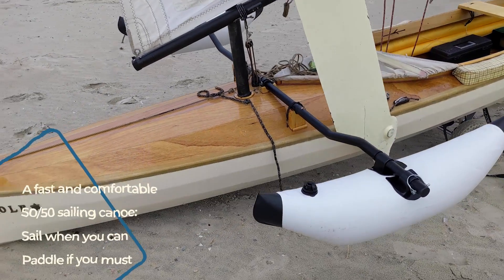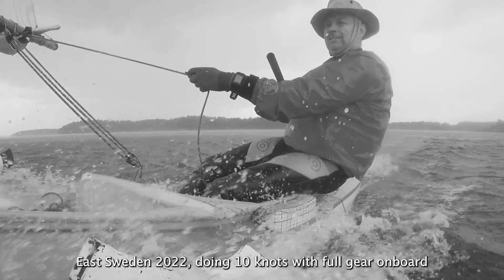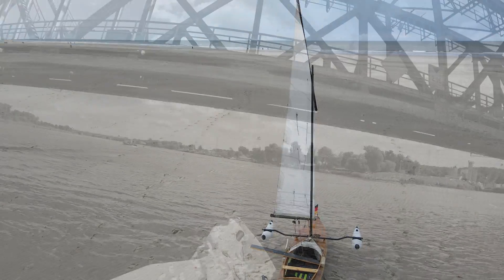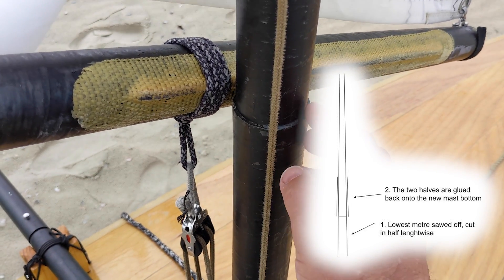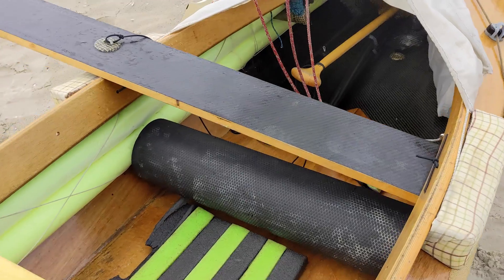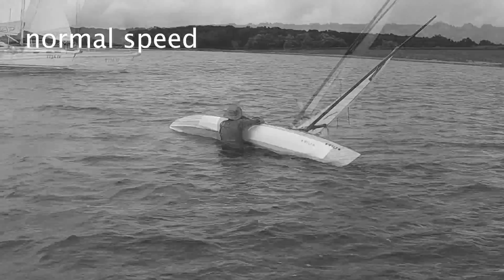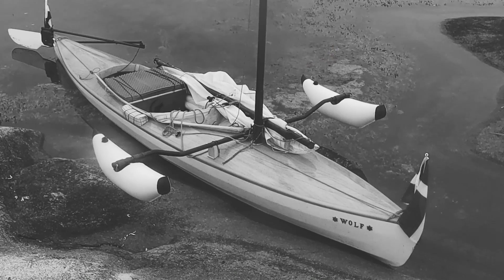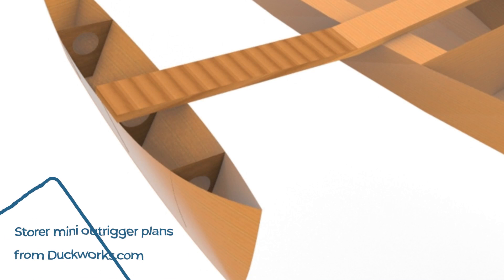Artemis sailing canoe: How it works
Key moments in this video:
0:20 Hull
1:38 Sail and mast
3:52 Floatation and capsize recovery
5:04 Floats/amas/outriggers

Video: Thanks to Hubert, Klarie, Marten Jan for some of the footage!
The VoiceOver is artificial intelligence, created with ResembleAi.
Squire Tuck - Struck Down With Love

My rig (lugsail cruising rig with carbon mast, and Mylar laminate sail with aluminum mast), design by Michael Storer

Artemis is designed by Axel Schmid as a fast but comfortable sailing canoe. Compared to a canoe that is used only for paddling the hull has more rocker. This means it is more rounded lengthwise. The small skeg helps to track straight while paddling. The flat bottom aft helps for planing.
The hull is relatively narrow, at 77 centimeters, and is 4 meters 85 long. The weight is well under 30 kilos for the boat including floatation and seat, and while travelling the total weight including the full rig, luggage, water, food and fuel is under 70 kilos.
The boat is a true 50/50 sailing canoe, meant to paddle just as well as it can sail. My top speed while paddling is 4 knots, under sail it was 12 knots. But, to be fair, on an average camping trip my daily average is about 2.5 knot. Typically, I make days between 20 and 50 kilometers.

Hull
The leeboard is cut to size from a Marstrom catamaran. The rudder was used on a F18 catamaran. I wanted these to have a near perfect shape, so have not made them myself.
An automatic release cleat keeps the leeboard down. But lets it come up in shallow water.
The small dodger is cut from an old mainsail.

Sail
The lugsail allows to quickly douse the sail and rig. For example, this helps to go under a low bridge.
I have put a third reef in, which allows me to sail in winds over at over 25 knots. The reefs go in via a loop at the front of the boom, and also there is a loop at the back of the boom. This goes into the shackle. A dogbone is pulled through the aft end of the sail.
When you are reefed, this system allows to still tighten or make the sail fuller by using the outhaul.
My mast is a stiff windsurf mast. I cut off the lowest metre, sawed it in half lengthwise and stuck it back on the new lowest metre.
Because windsurf masts are most flexible at the bottom, this ensures the mast is stiff enough.
Masts of lugsails should not bend, only the yard should have a little flexibility.
The plank is only used it in flat water and with a stable wind. It helps to increase stability and give more power. When you tack you shift it and fix it on the other side.
The boat has 4 modes of going forward. Sailing,
paddle sailing with a single blade paddle, when I do that I sit on this bench and I take the tiller in my hand and put it under my elbow. Then I can steer and paddle at the same time.
paddling with a double blade paddle, when I do that I use the seat here, which doubles as a roller for when I have to move the boat up a rocky shore
Towing, I can fix the tiller in the middle or on the side, so I can get out of the boat and pull it as I walk

Under deck
My boat has big airbags front and back, with pool noodles on the side. This system is tried and tested. 41 seconds after a capsize the boat can be upright and sailing. It takes another 4 to 5 minutes with a 4 litre bailer to empty the boat out. With a good level of fitness you can capsize and re-enter 4 to 5 times until exhaustion sets in.
The self-bailer is nice for when the boat planes downwind. Things get very wet. The self-bailer starts to work at 4.5 knots of boat speed.
Under the front deck there is a storage bag for water and food, the gopro and other items. Under the aft deck there is a neoprene bolero of 7 millimetres thick. It is great when a squall comes.
My luggage is stored in a box which is called a wannigan. It is completely waterproof. The wannigan doubles as a seat while underway.

Floats/Amas
I use floats for extra safety at sea, and to give me a rest on longer trips. The floats allow me to visit the bathroom, keep the boat stable when reefing, check the map and have lunch.
They are bought for 80 euros via Amazon. I love, and hate them.
They should ideally never touch the water. They have never failed me, and give me peace of mind on bigger water. They are easy to take off and can be stored inside the canoe.
But after rough use for three years the connections are starting to wear out. They slow me down because the underside is too fat and they are too close to the water. Also, I think they are ugly.
So, I have ordered plans for new ones from Michael Storer. They are plywood, and will cut through the wave tops better.

I have now used and developed this canoe for 7 years. It did well to travel safe and fast in many countries. Artemis has also helped me win many races.